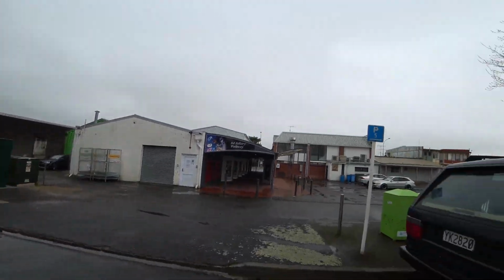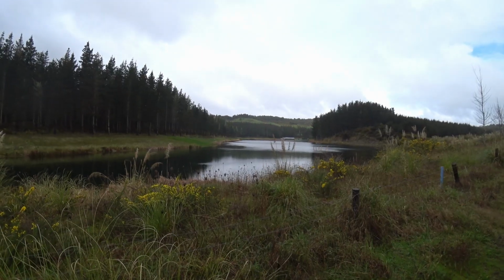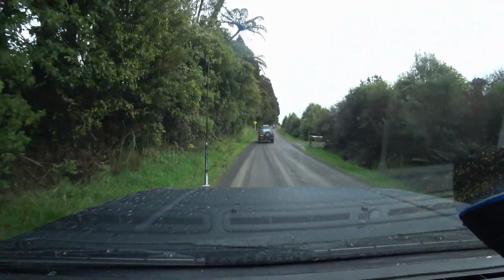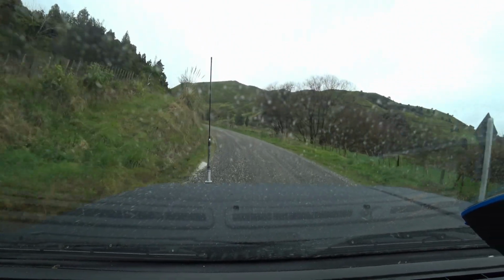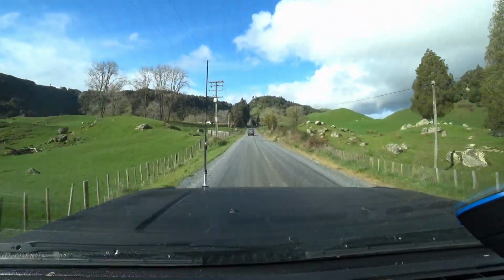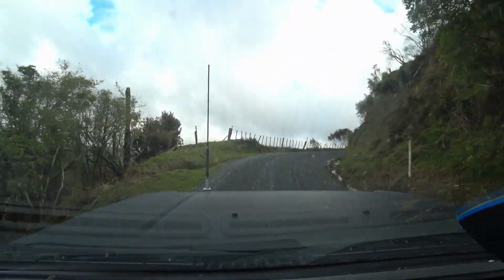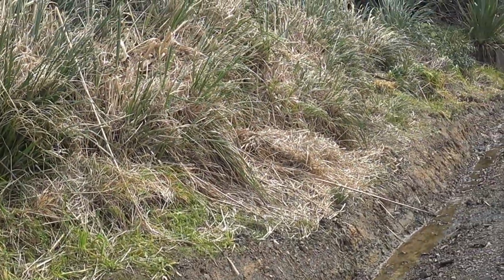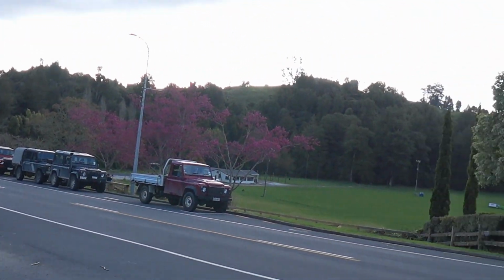King Country Cruising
My first away trip with the Rotorua Landrover Enthusiasts Club was a weekend of King Country Cruising. The King Country region covers a large area of the western North Island of New Zealand characterised by its beauty of rugged hill country, rocks and caves with magnificent West Coast beaches.